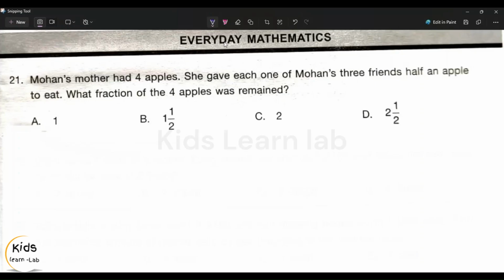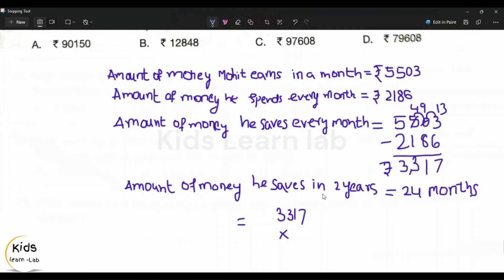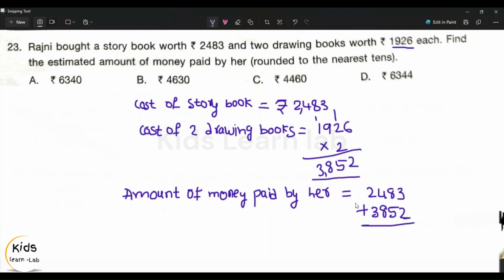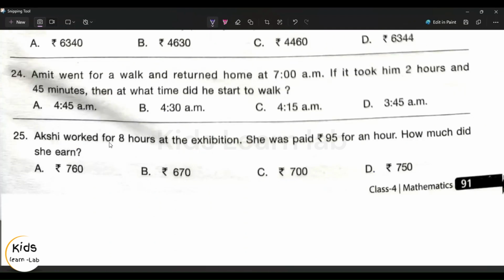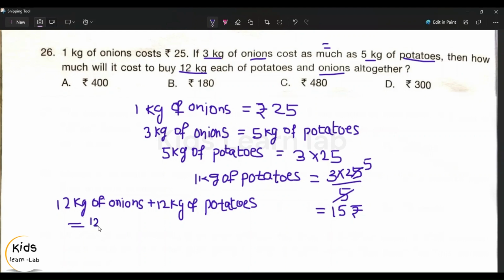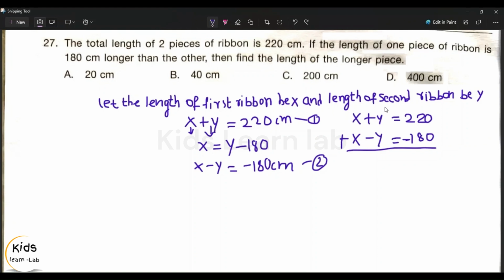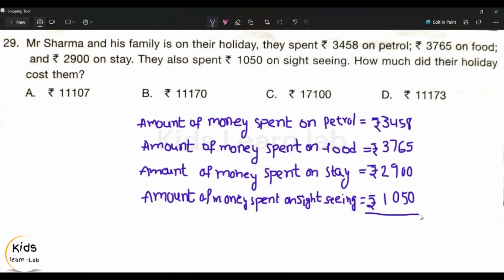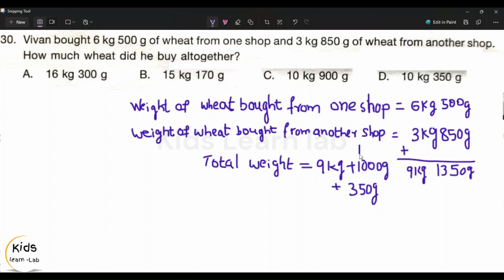Class 4 IMO Expected questions Everyday Mathematics (21-30)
"Join us as we explore the International Mathematics Olympiad for Grade 4! This video covers Everyday Mathematics questions with clear explanation to help young learners excel in this exciting global competition. Perfect for parents, teachers, and students preparing for the IMO. Watch now to boost your math skills and confidence!"

Easy and clear explanation of every question. This video is useful to get the clear idea of SOF IMO exam paper and it is helpful for children , parents and teacher. In my further videos I will do the videos on every chapter that covers IMO Grade-4 Level-1 exam.